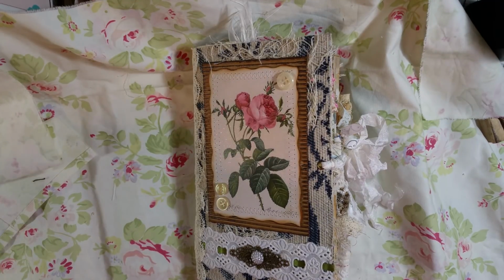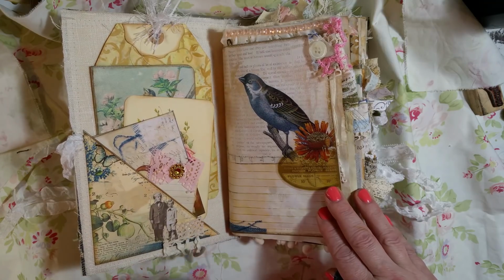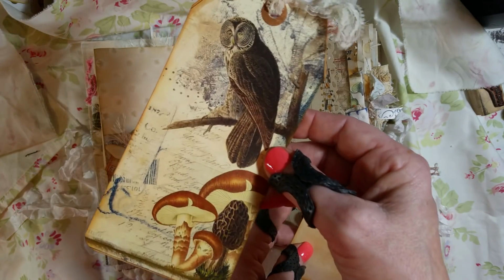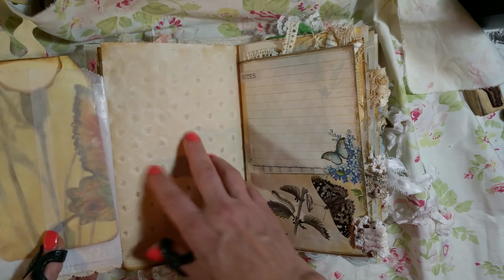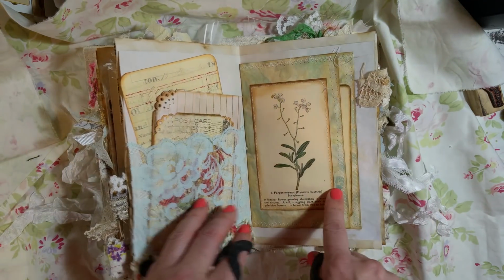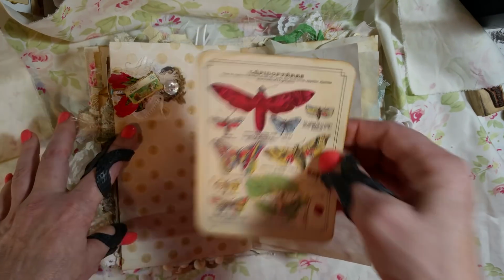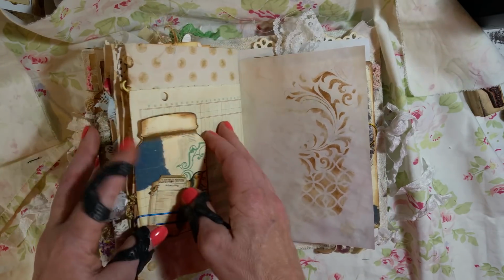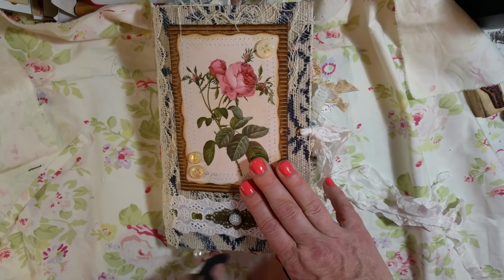DT project for arty maze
sold